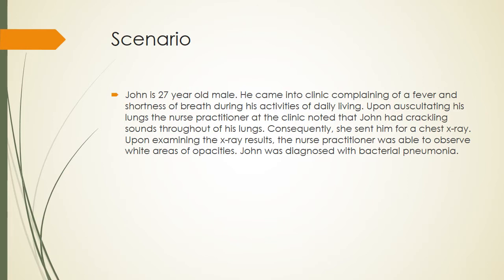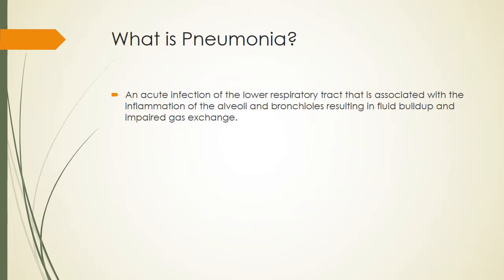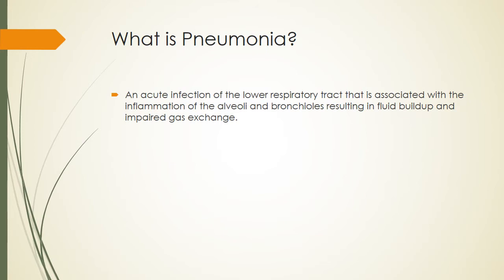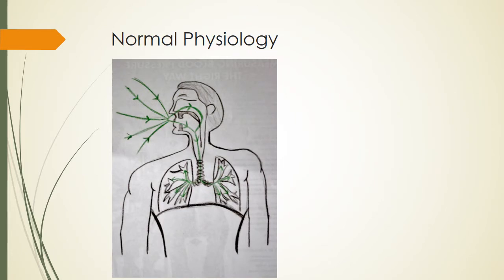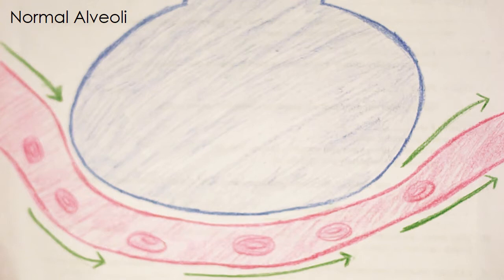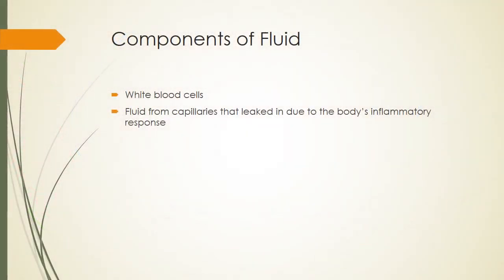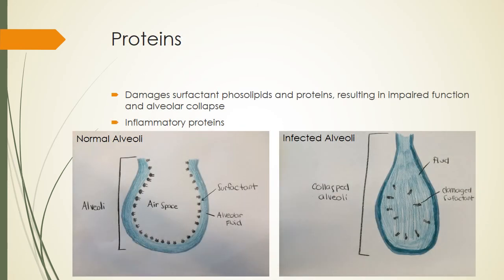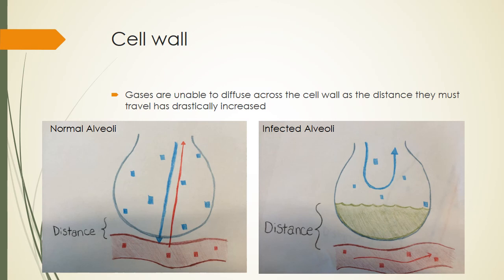Pneumonia-Nurs 231 51